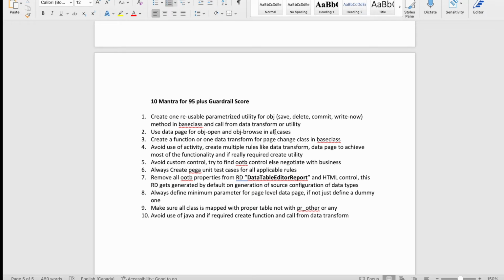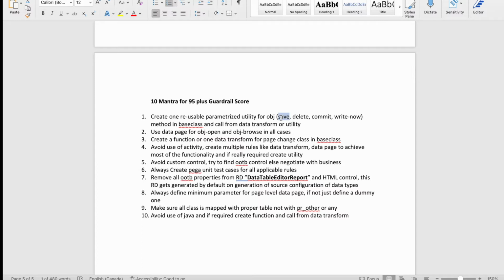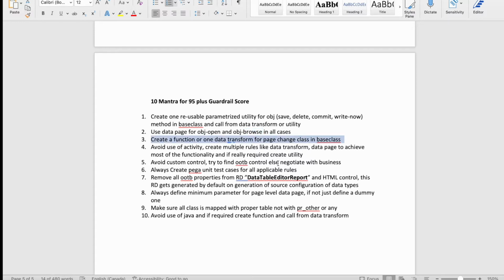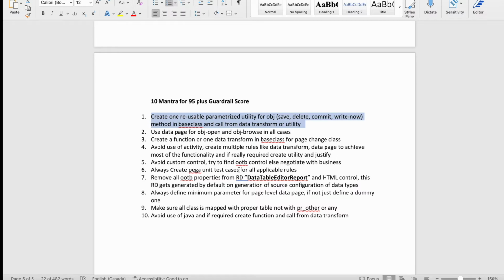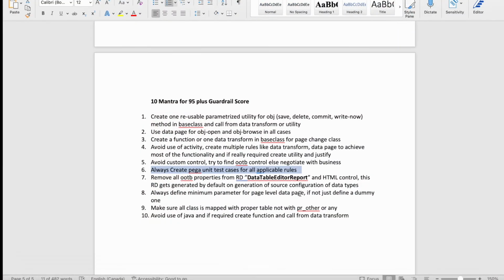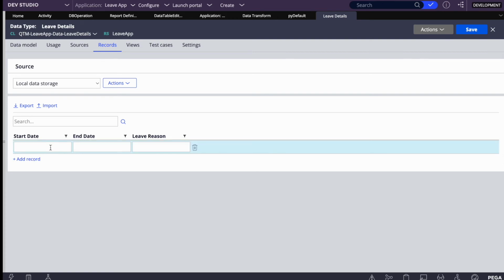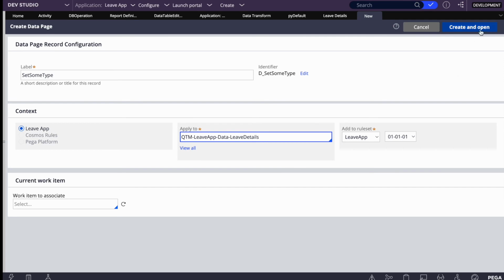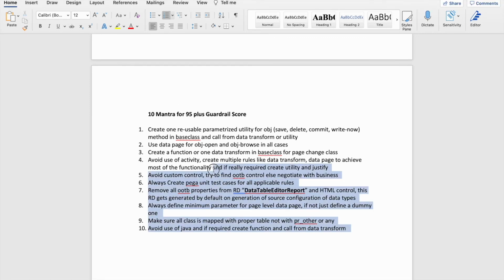10 Mantra for 95 plus Pega Guardrail Score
Understand Pega Compliance Score

1. Create one re-usable parametrized utility for obj (save, delete, commit, write-now) method in baseclass and call from data transform or utility
2. Use data page for obj-open and obj-browse in all cases
3. Create a function or one data transform in baseclass for page change class
4. Avoid use of activity, create multiple rules like data transform, data page to achieve most of the functionality and if really required create utility and justify
5. Avoid custom control, try to find ootb control else negotiate with business
6. Always Create pega unit test cases for all applicable rules
7. Remove all ootb properties from RD ”DataTableEditorReport” and HTML control, this RD gets generated by default on source configuration of data types
8. Always define minimum parameter for page level data page, if not just define a dummy one
9. Make sure all class is mapped with proper table not with pr_other or any
10. Avoid use of java and if required create function and call from data transform